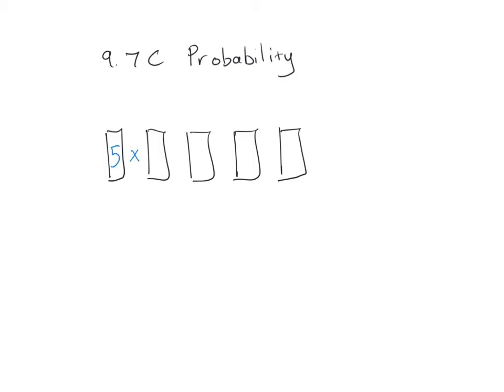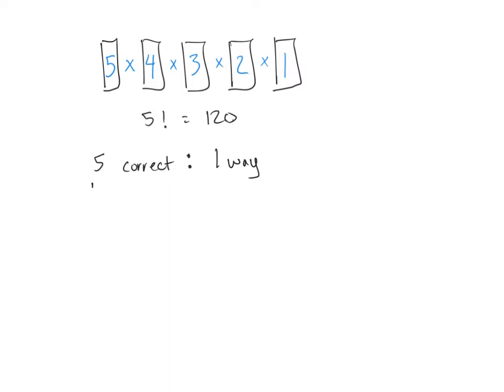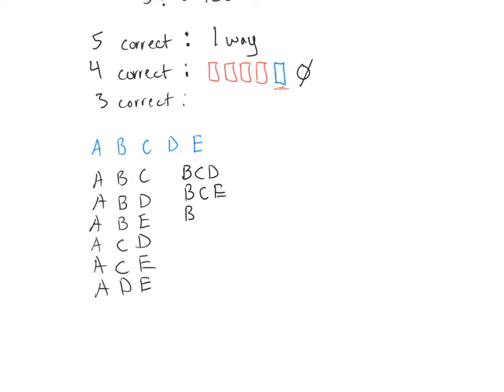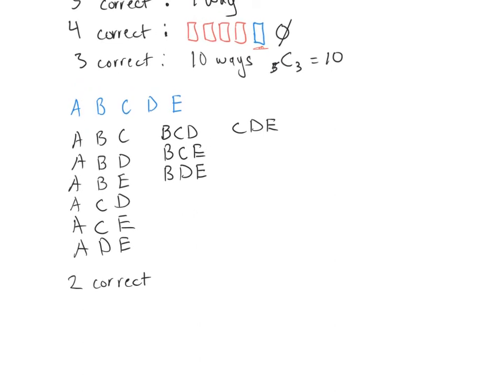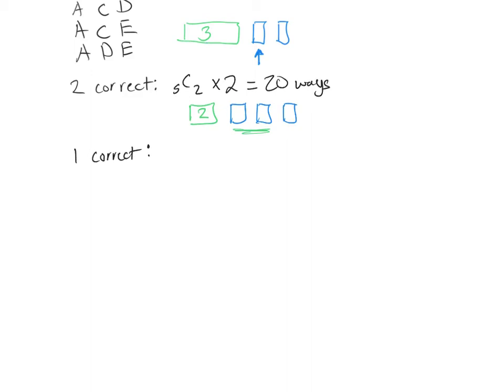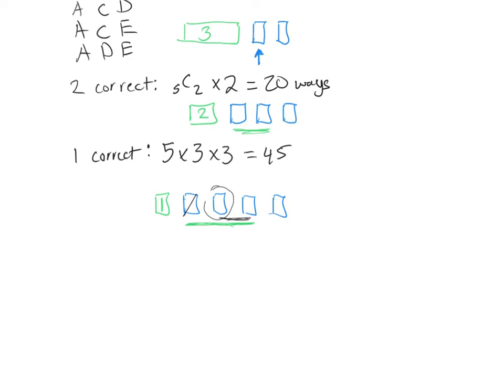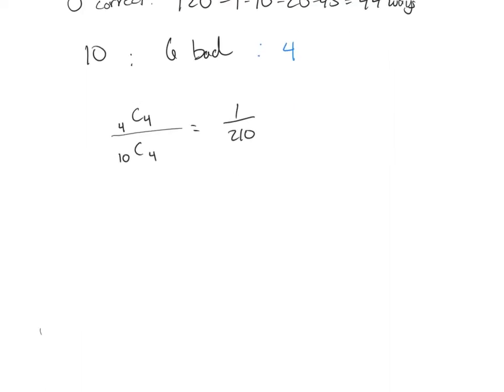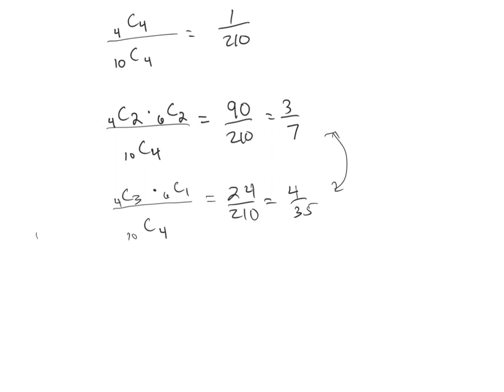Honors PreCalculus 9.7C